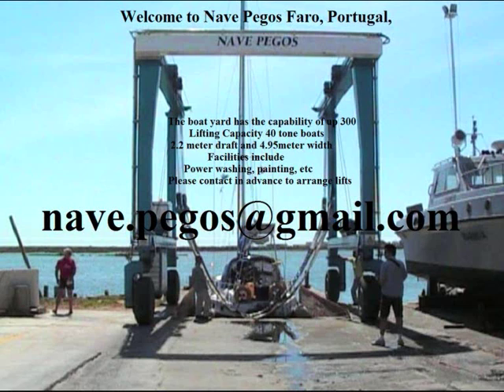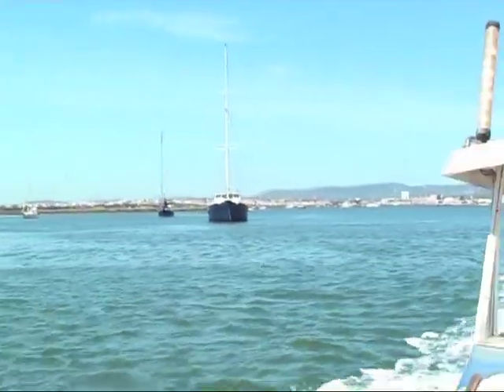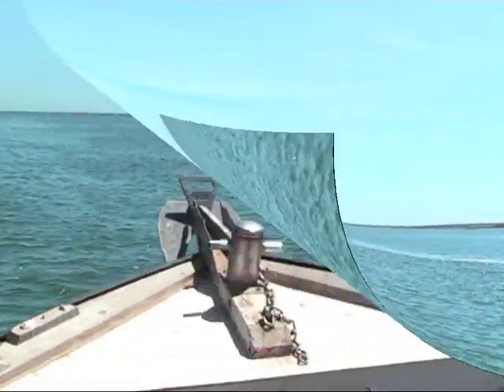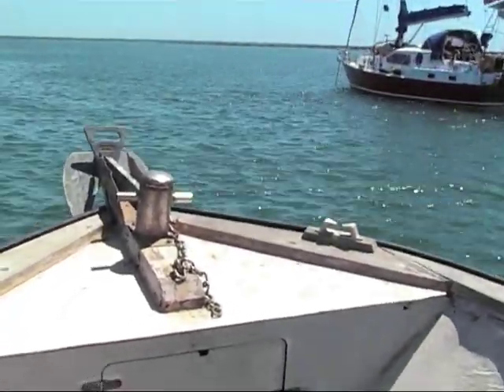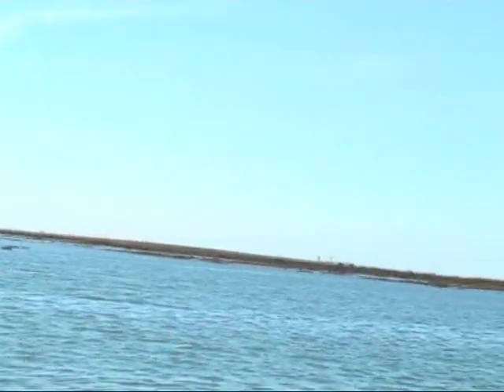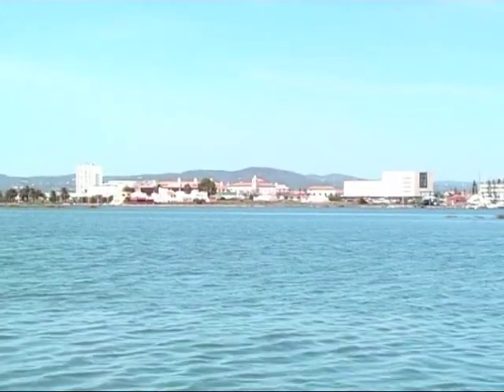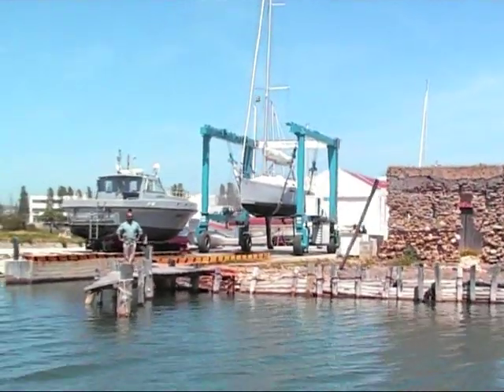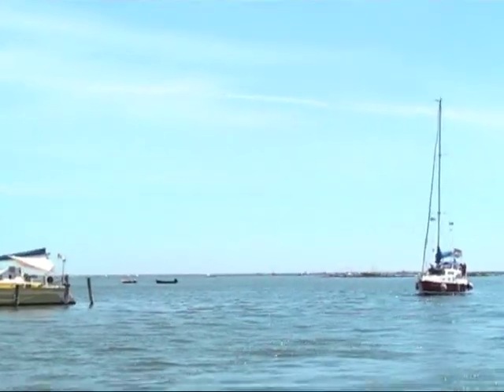Faro Boatyard Nave Pegos a top Boat yard in Algarve Portugal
We provide a full complement of boatyard services for up to 300 boats / yachts,
Lifts up to 40 ton pressure wash Facilities and you will find us located at the top of the Ria Formosa near the centre of faro, only 4 KM from Faro airport in Portugal´s Algarve. These include dry berthing arrangements, a slipway, drying out facilities, storage ashore and winter layup, electricity ashore, shower and toilet facilities, We are a working boat yard which carries out one off and annual maintenance and repair work including lifting and mast installation, boat cleaning, storage, polishing and antifouling and have specialists in mechanical and electrical engineering, GRP services, yacht painting, rigging,